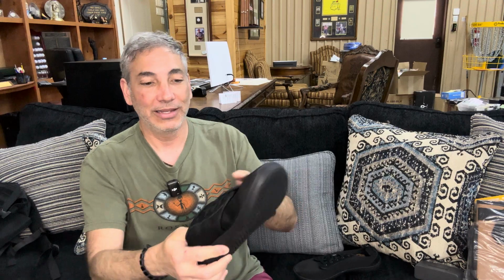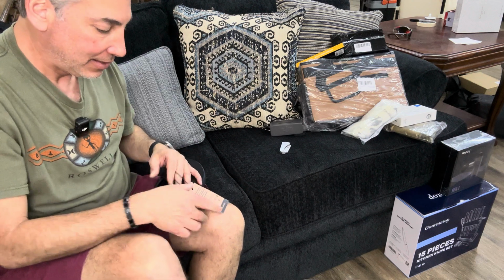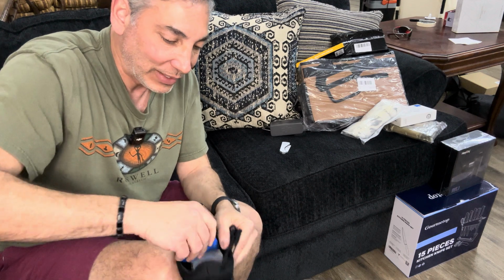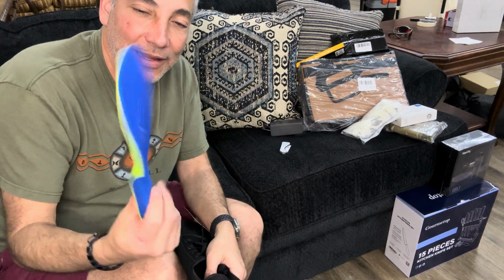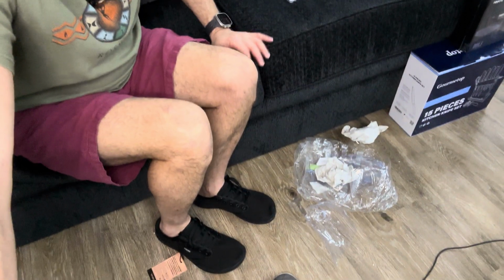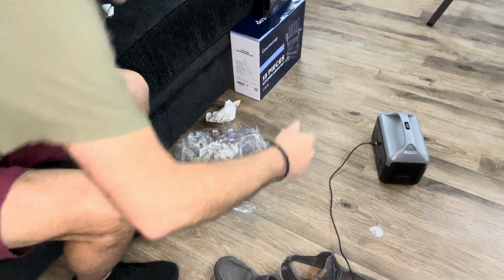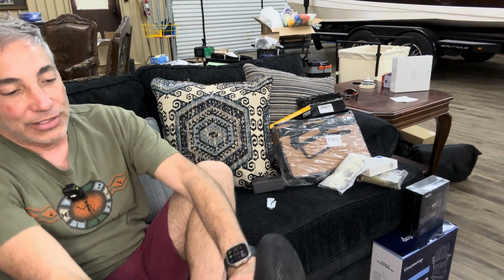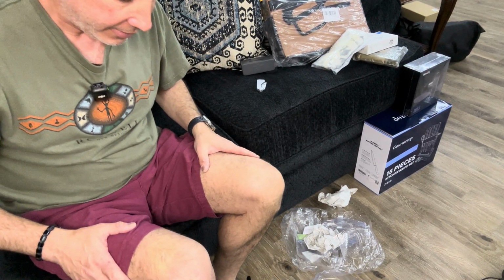VNANV Slip on Shoes Review & Unboxing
From Amazon
Visit the VNANV Store
Men's Wide Slip on Barefoot Walking Shoes | Zero Drop Sole | Minimalist Footwear | Wide Toe Box
(AD)